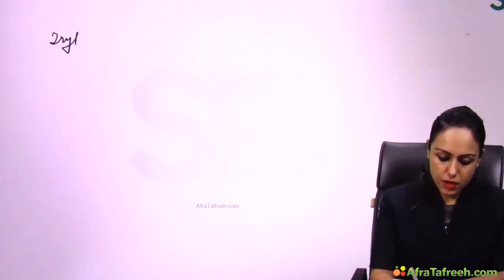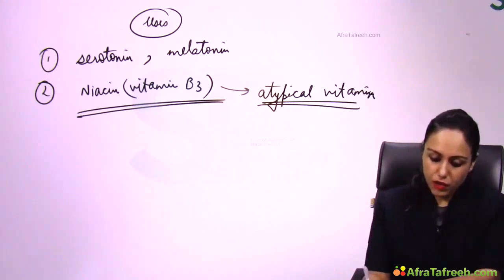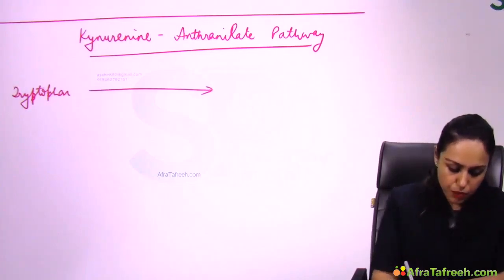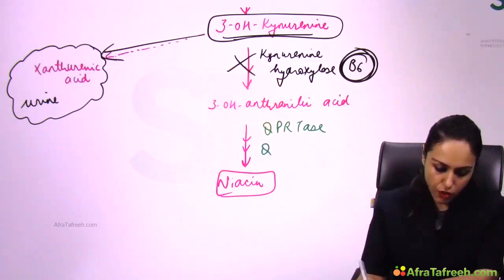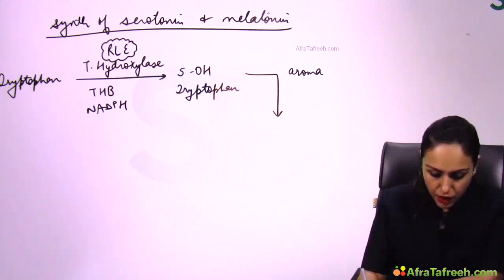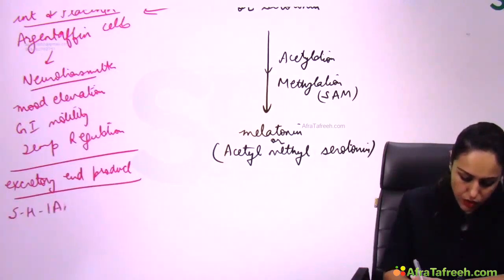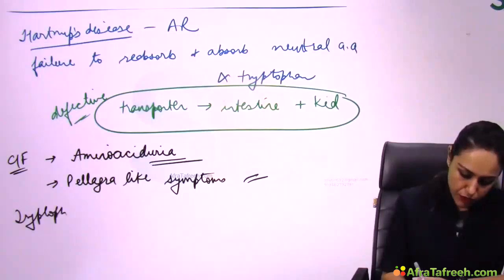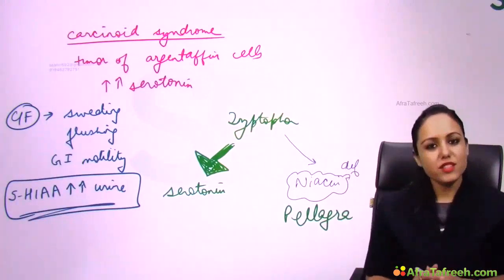amino acids and proteins : tryptophan metabolism